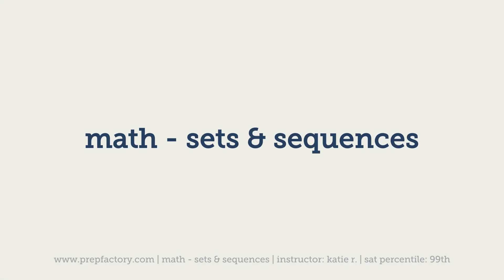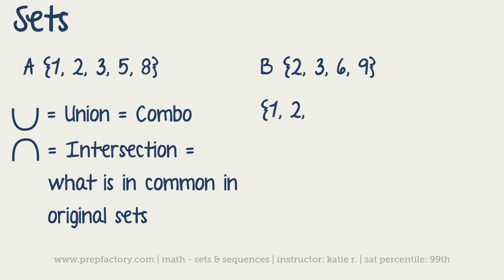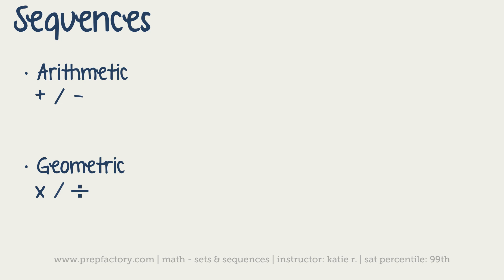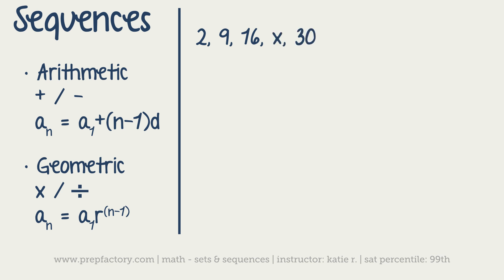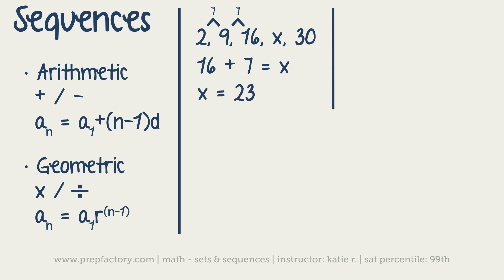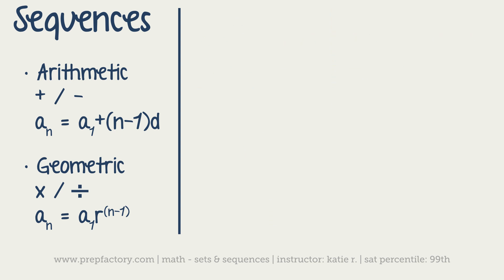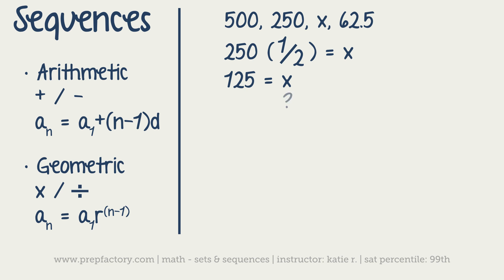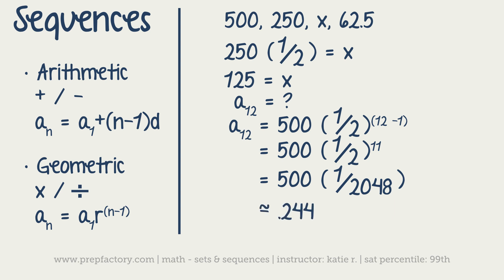ACT Math - Sets & Sequences